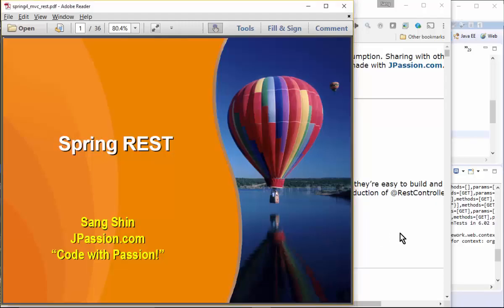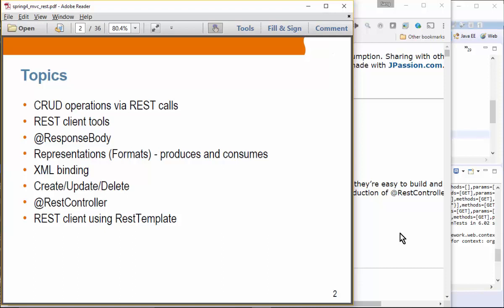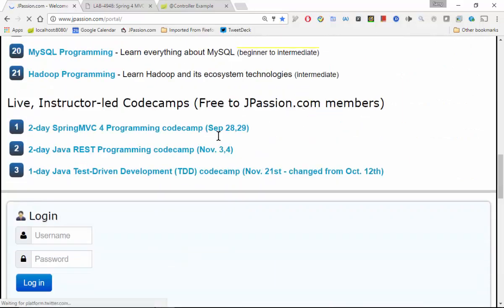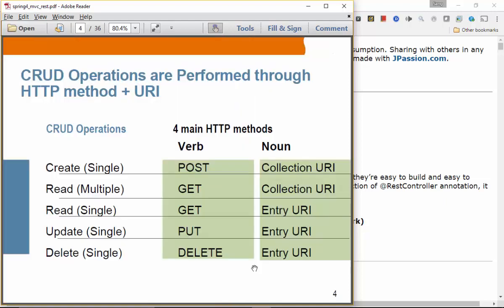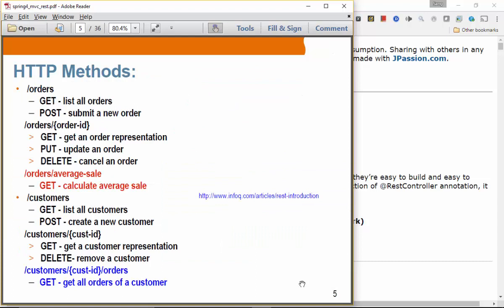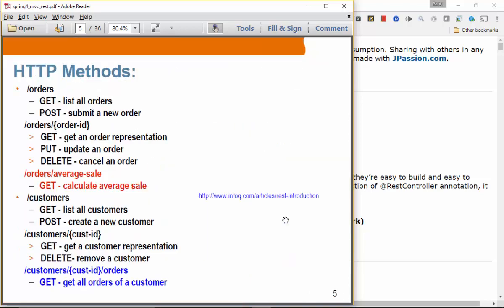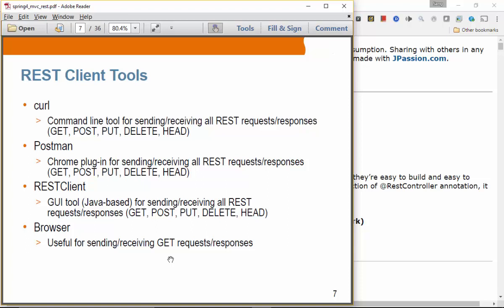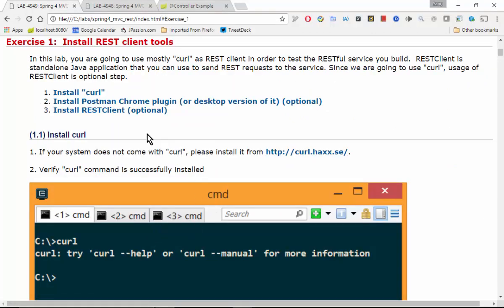Spring 4 MVC REST Client Tools